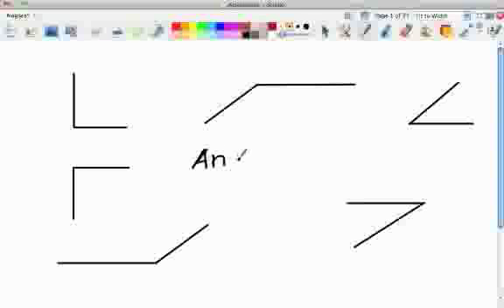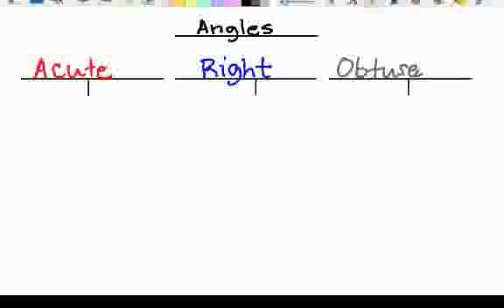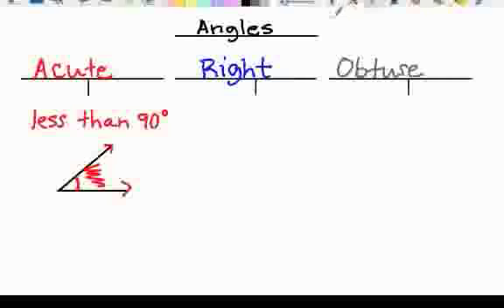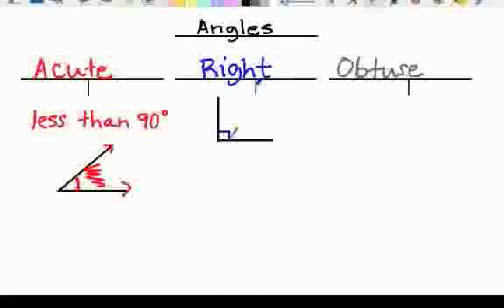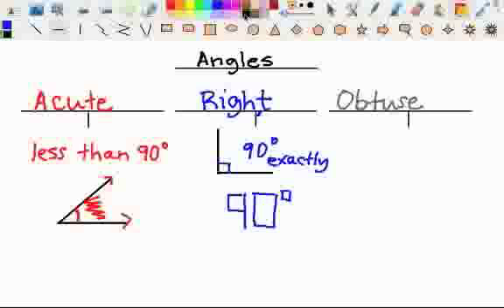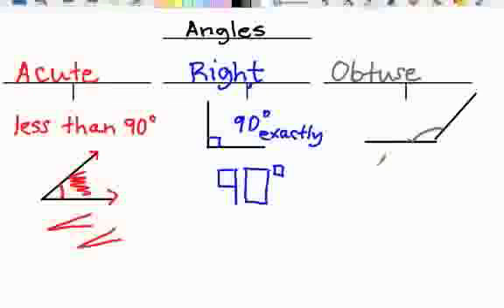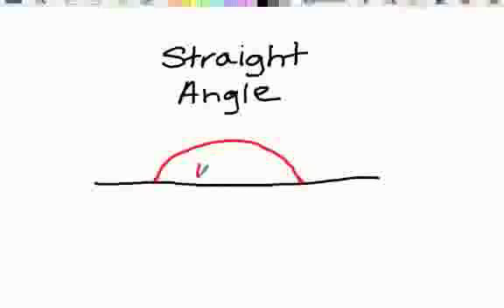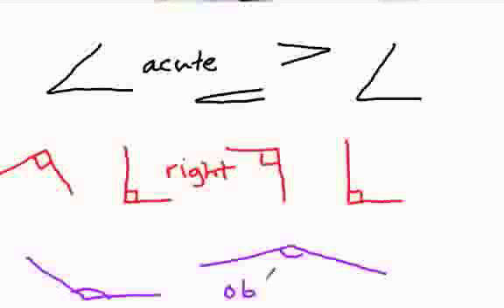Angles Lesson 1